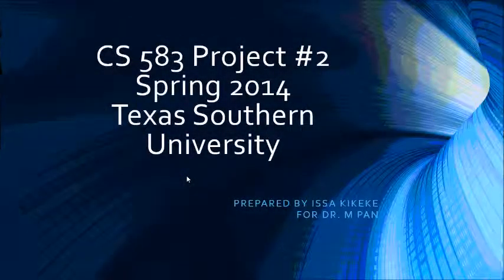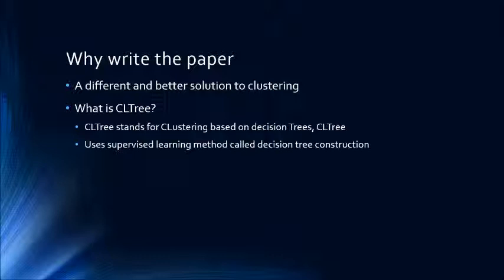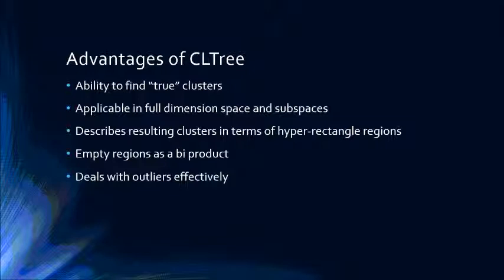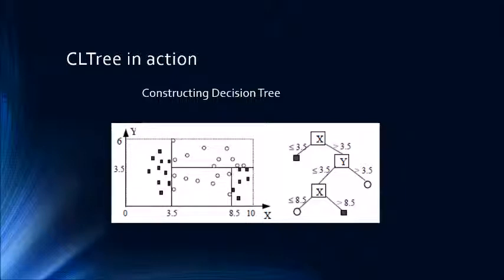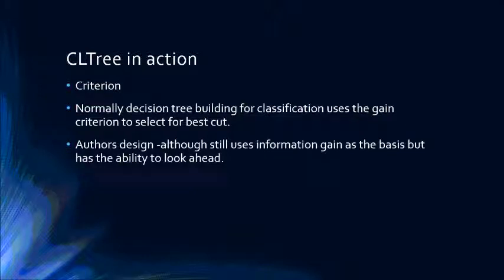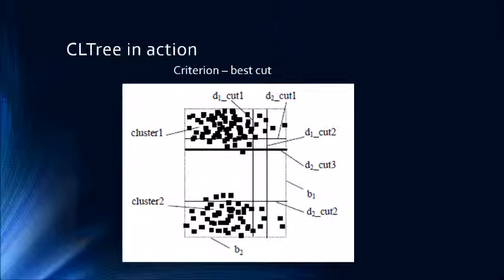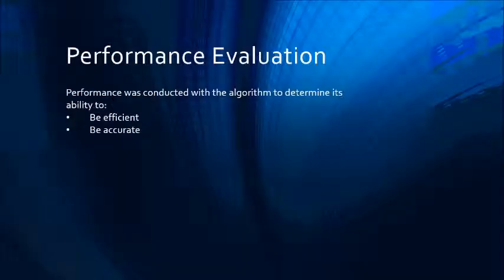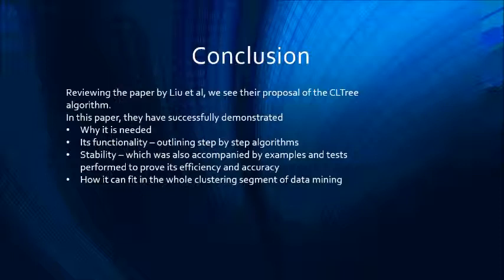CS 583 Project 2 Clustering Through Decision Trees - CLTree Algorithm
This is a review of a paper as a class project